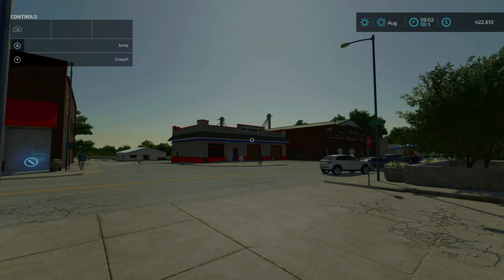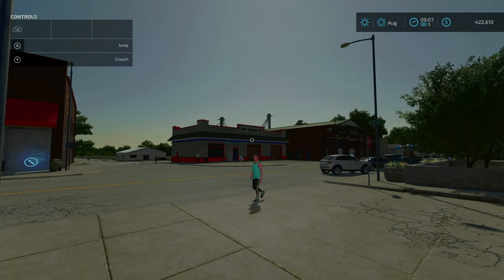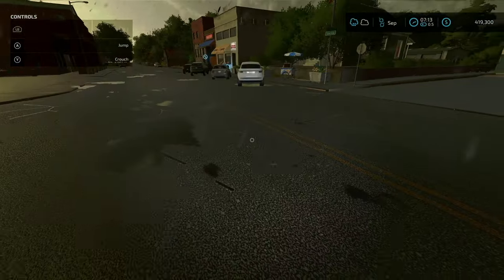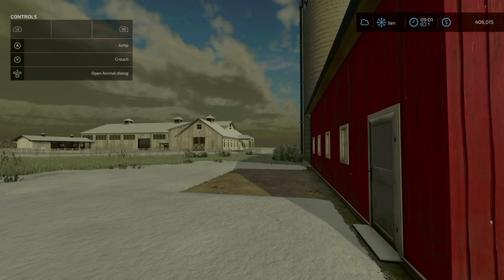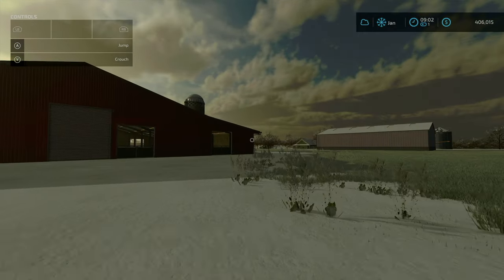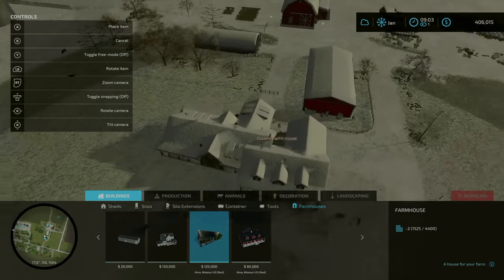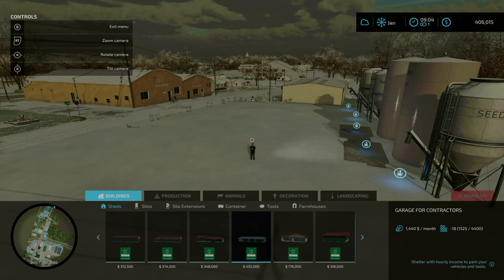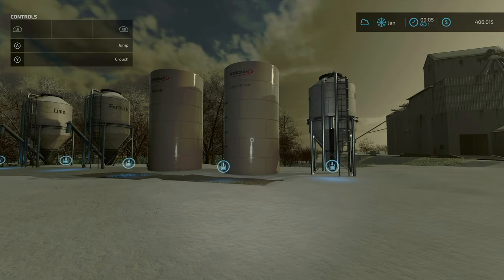Map Update | Alma, Missouri US | V.1.0.0.3 | Farming Simulator 22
This is a map update tour of a mod map on Farming Simulator 22 called Alma, Missouri US. This tour shows a description of the most recent update, shows the updates (when available), as well as relays any important information available at the time of the update. A continuing thanks to the map creator(s) for improving their content and making sure it is the best for all to play.

GIANTS Partner Program Affilaite Links